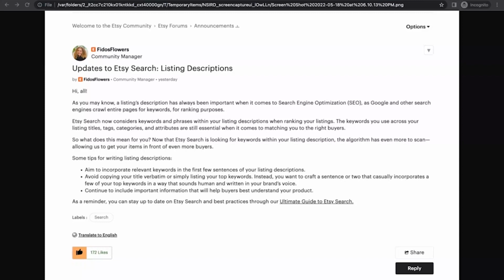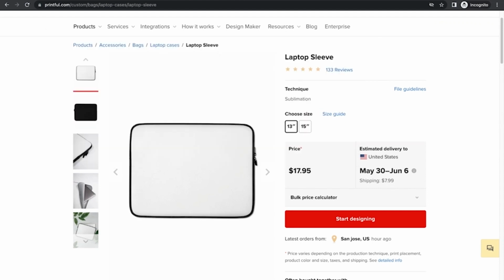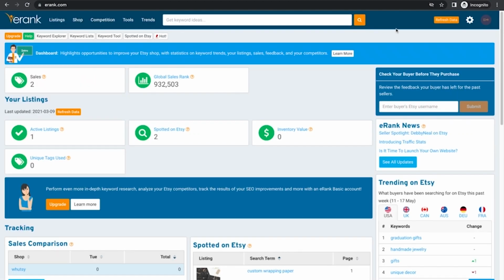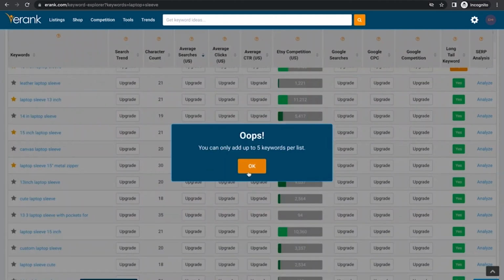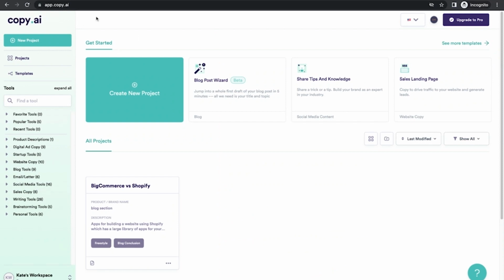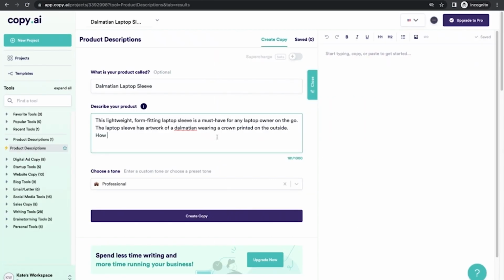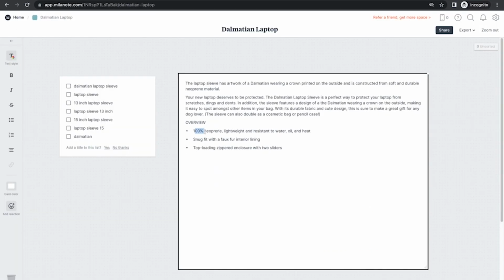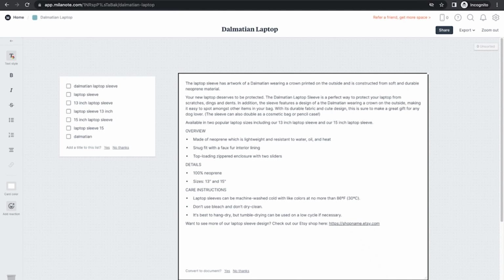Etsy Listing Descriptions How to Write Step by Step, Help Your Rankings in Etsy Search with SEO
This video is still relevant in 2025! You can now use AI to make this process even easier.

Etsy is now using your listing descriptions for SEO and ranking in Etsy search! In this video, I walk you through step-by-step creating an Etsy listing description.

LINKS TO WHAT I DISCUSS
• Etsy Forums: Updates to Etsy Search: Listing Descriptions

CHAPTERS:
0:00 Intro
0:47 Etsy Forums post / Listing description PDF
5:34 What to put in an Etsy listing description
9:36 Finding keywords with Erank (free version)
21:38 How to use AI to write product descriptions
44:15 Conclusion

Let us know how your thoughts and insights.

The "What Should I Sell My Listing For?" Calculator

Etsy Listing Descriptions: How to Write Step by Step and Help Your Rankings in Etsy Search with SEO in 2022